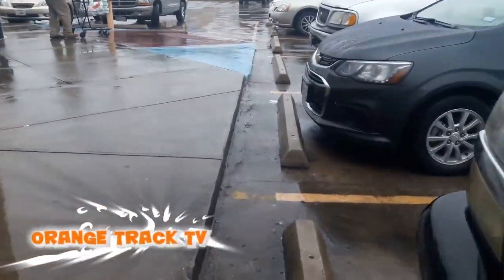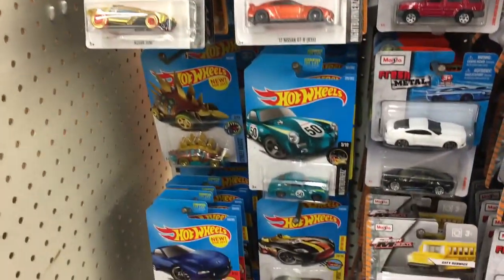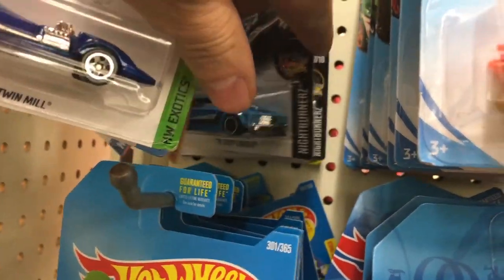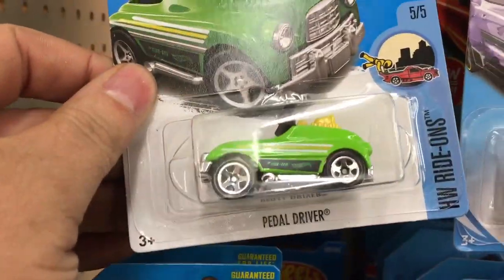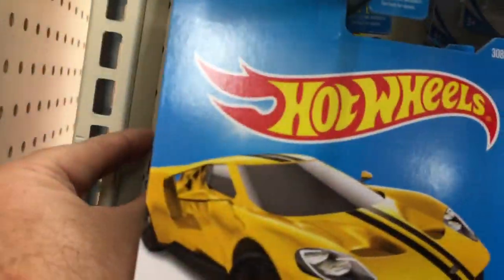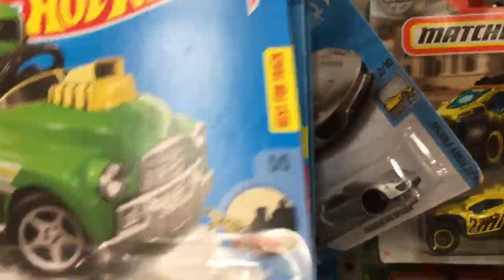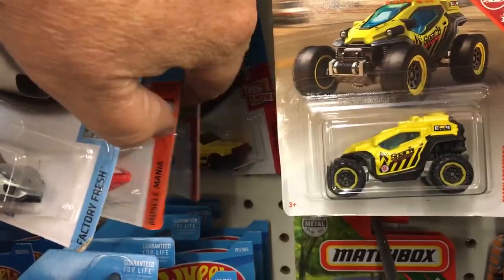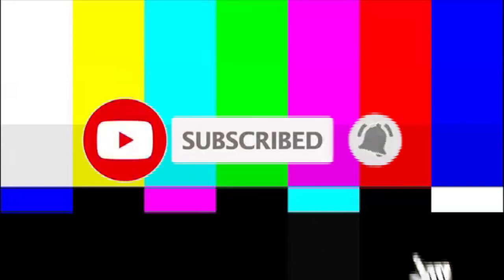Dollar Tree Super Treasure Hunt Find | Hot wheels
Found a Super Treasure Hunt at Dollar Tree and some more Hot Wheels  keepers

Hot Wheels 94 cents at a time.